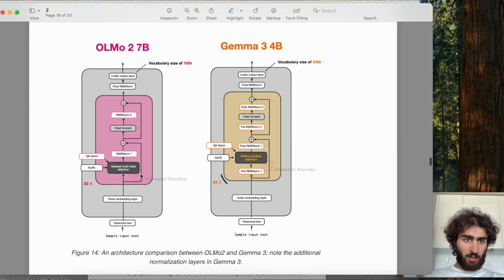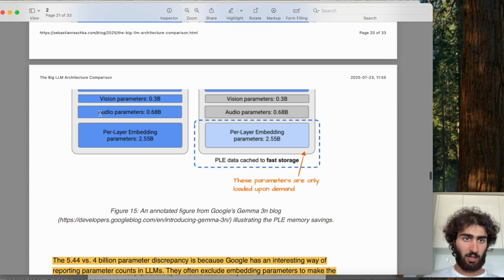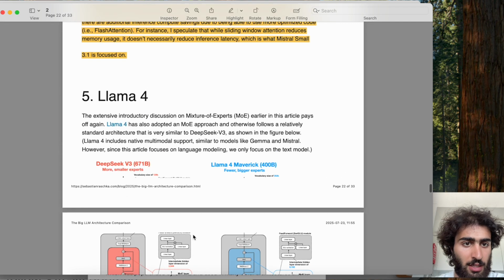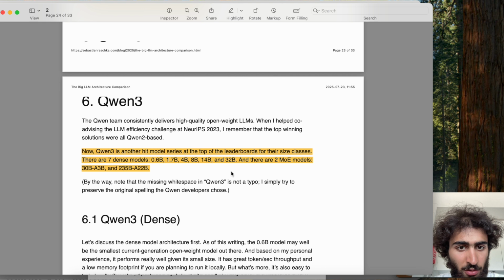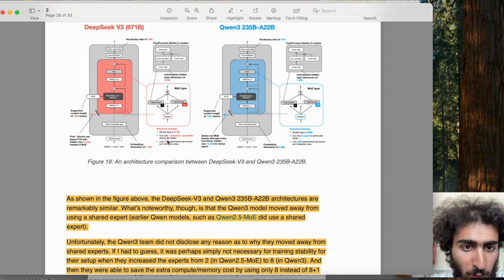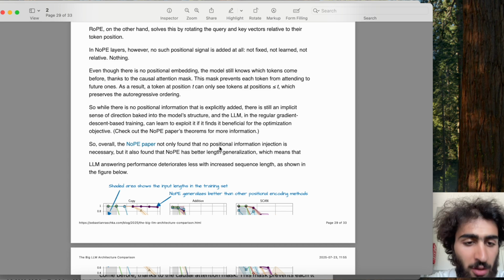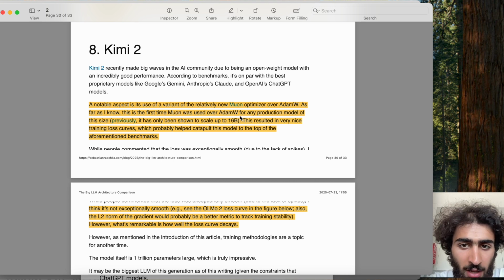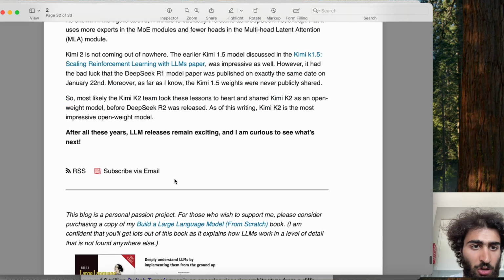The Big LLM Architecture Comparison Part 2